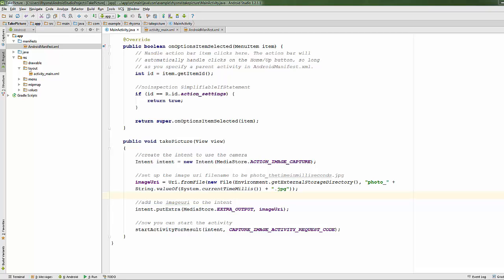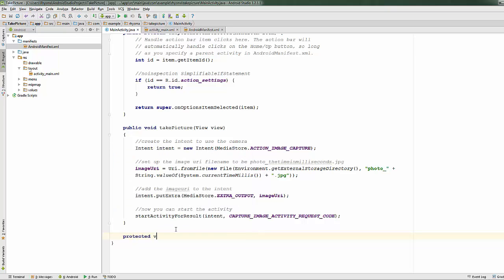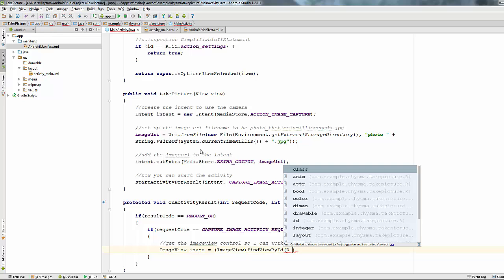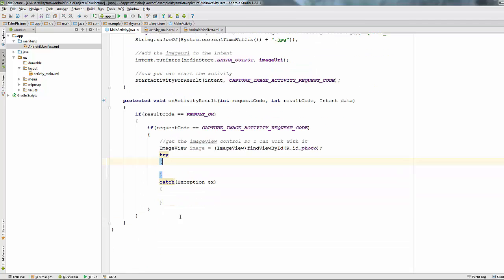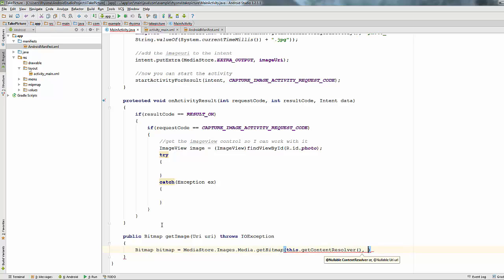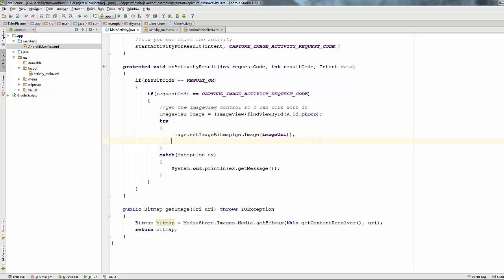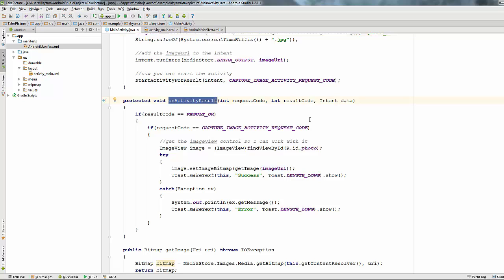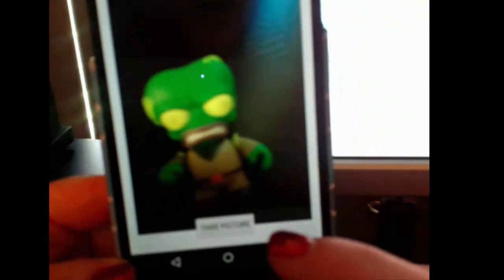Android Lesson 4 Part 3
Once you have the picture taken and stored, this video shows you how to create a bitmap image from the data and display it.​